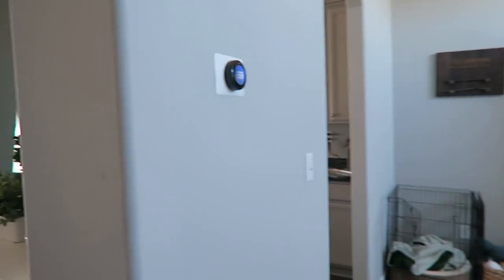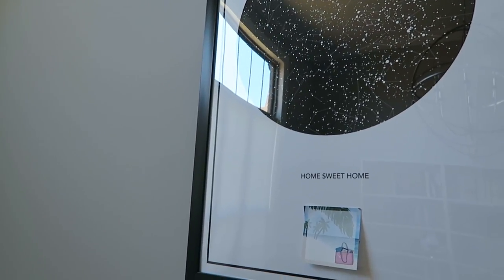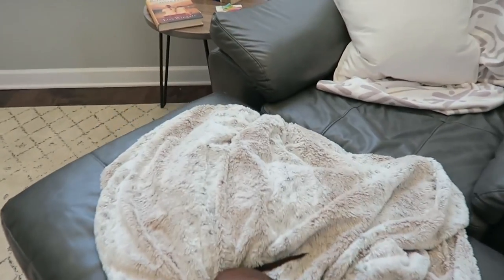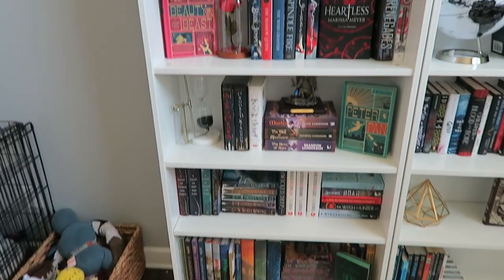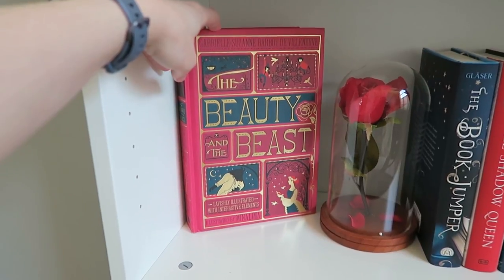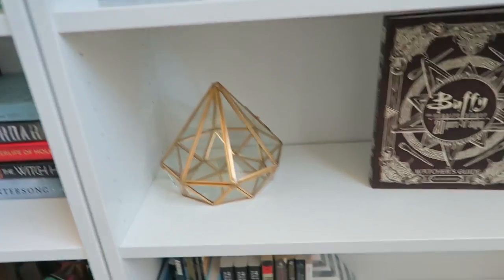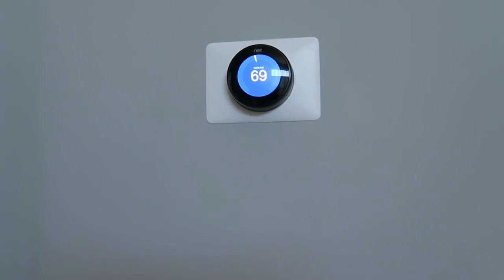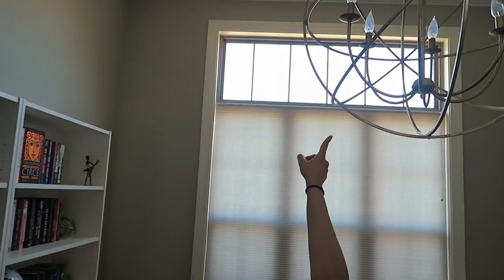Home Library Tour / Bookshelf Tour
If you're a first time Erin Condren customer, you can sign up using this link and we'll both receive a $10 coupon to our emails!

Equipment Used:
Tripod Arm